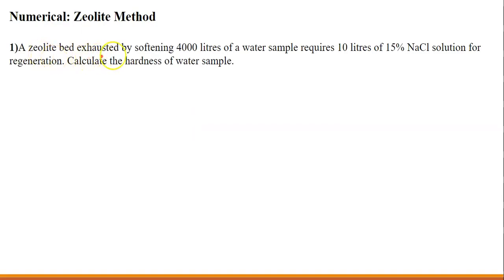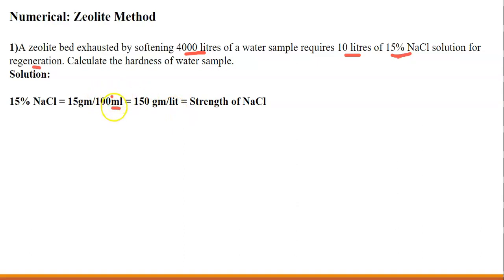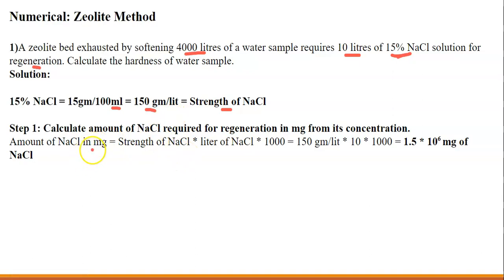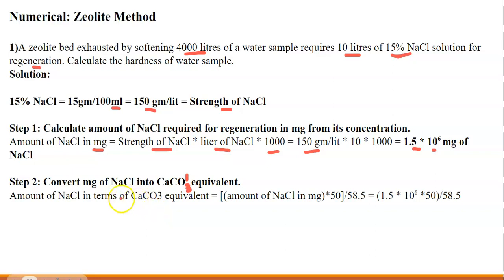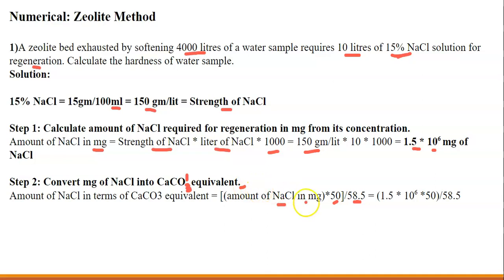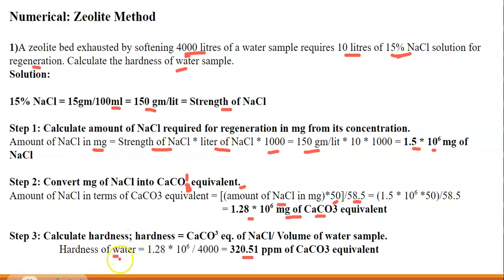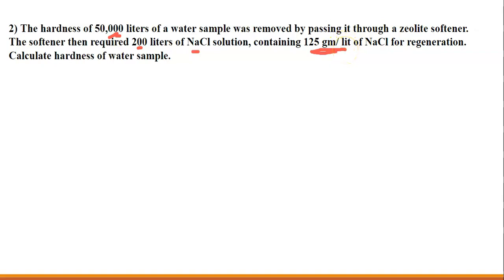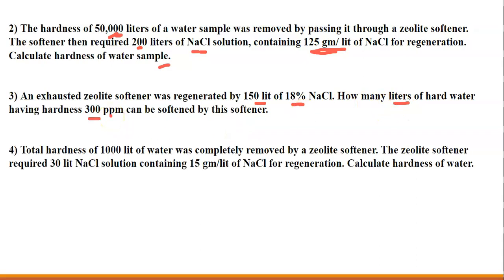Numerical | Zeolite Method | Permutit Method | Hardness of Water | External Treatment of Water